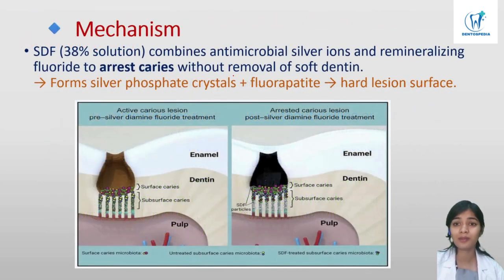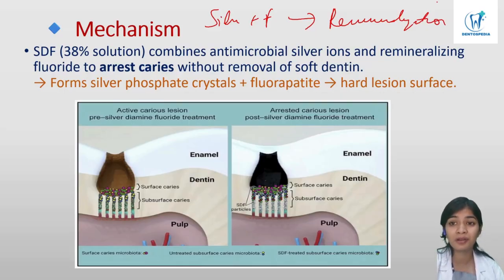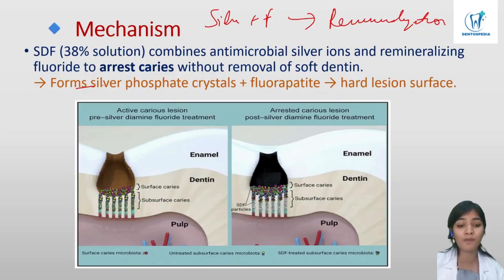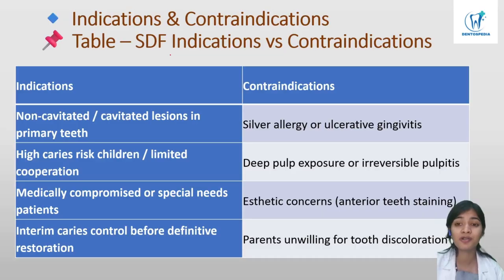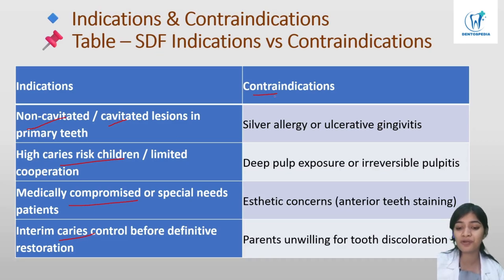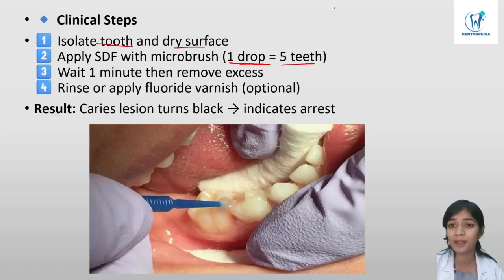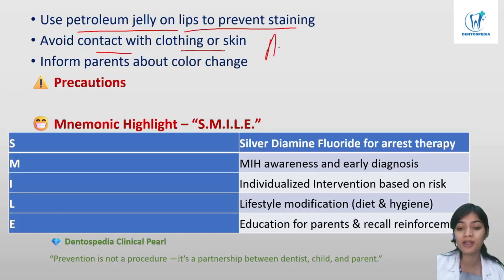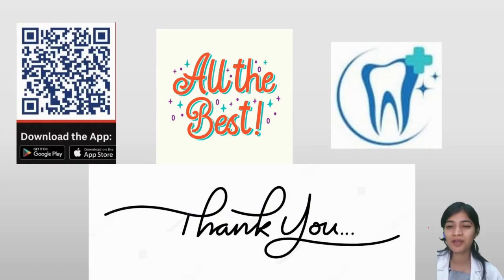PD 8 Pediatric Dentistry Masterclass Series – Lecture 8: Non-Restorative Treatment SDF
Welcome to Lecture 8 of the Dentospedia Pediatric Dentistry MASTERCLASS SERIES!
Today’s lecture focuses on an increasingly important concept in modern pediatric dentistry — Non-Restorative Caries Treatment using Silver Diamine Fluoride (SDF).

SDF is a simple, cost-effective, minimally invasive method used to arrest dental caries without drilling or anesthesia, making it ideal for young children, uncooperative patients, special-needs patients, and community dentistry programs.

This topic is highly tested in AFK, NDEB, ADC, INBDE, NBDE, NEET MDS, ORE, LDS, and public health dentistry questions.

✔ What is Non-Restorative Caries Treatment
✔ Composition of Silver Diamine Fluoride (38% SDF)
✔ Mechanism of action – antibacterial & remineralization
✔ Indications of SDF in pediatric dentistry
✔ Contraindications of SDF
✔ Step-by-step SDF application protocol
✔ Advantages & limitations
✔ Why SDF causes black staining
✔ Parental consent & counseling points
✔ Comparison with fluoride varnish & ART
✔ High-yield exam points for global dental boards

This lecture strengthens both clinical decision-making and exam performance.

✔ Pediatric dentistry residents
✔ Dental interns & UG students
✔ Clinicians practicing minimally invasive dentistry

If you want to master modern preventive & non-invasive pediatric dentistry, this lecture is essential.

silver diamine fluoride
SDF pediatric dentistry
non restorative caries treatment
caries arrest without drilling
minimally invasive dentistry
SDF application protocol
black staining SDF
pediatric caries management
preventive pediatric dentistry
Dentospedia
AFK pediatric dentistry
NDEB pediatric dentistry
ADC exam pedodontics
INBDE pediatric dentistry
NBDE preventive dentistry
NEET MDS pedodontics
community dentistry SDF
fluoride therapy children
silver diamine fluoride explained
SDF in pediatric dentistry
non restorative caries management
SDF indications and contraindications
SDF mechanism of action
black staining in SDF
minimally invasive pediatric dentistry
Dentospedia pediatric masterclass